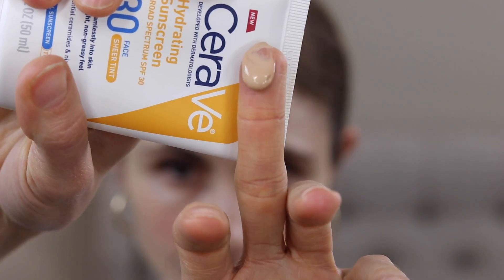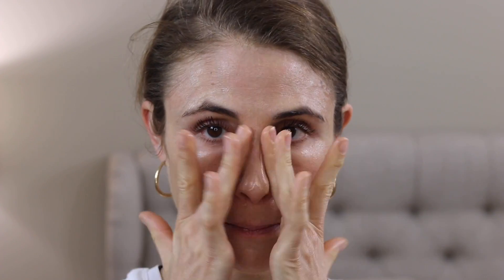CERAVE TINTED MINERAL SUNSCREEN REVIEW| DR DRAY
DERMATOLOGIST DRDRAY REVIEW OF CERAVE TINTED MINERAL SUNSCREEN SPF 30 FACE SHEER TINT.

CERAVE TINTED MINERAL SUNSCREEN